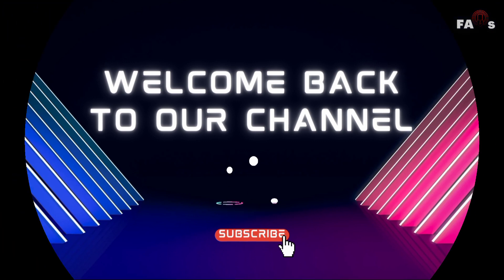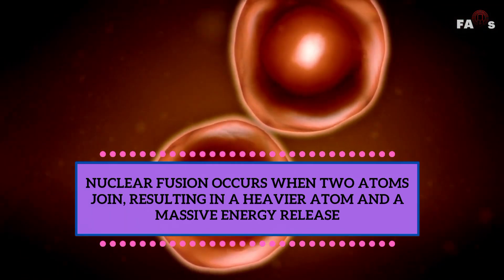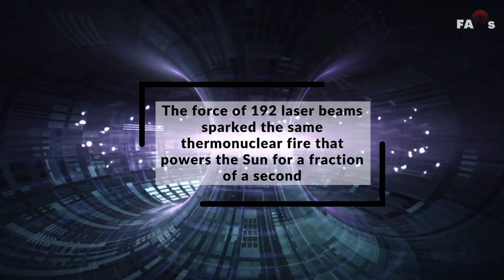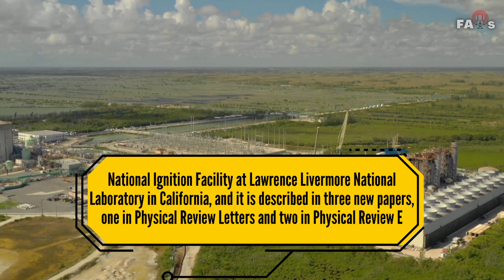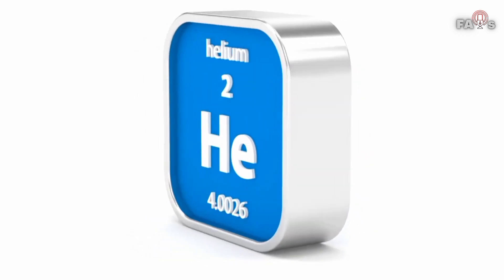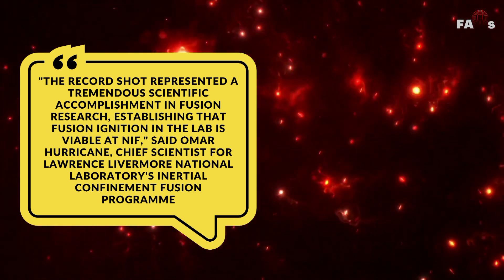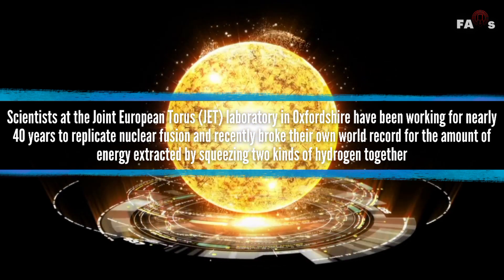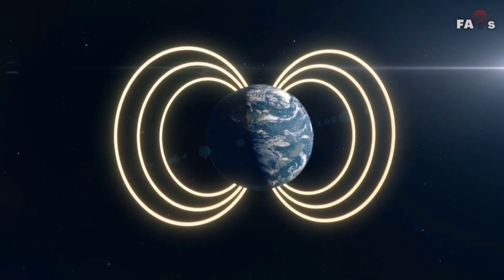Nuclear Fusion Energy | A Major Breakthrough in Nuclear Fusion Energy | FAQs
Hello and welcome back with another informative and a major break-through in the field of science. This time we are back with “Nuclear Fusion”.
Most of us have already enough knowledge about Nuclear Fusion but those who does not know that What is Nuclear Fusion? Here is a quick overview of Nuclear Fusion.